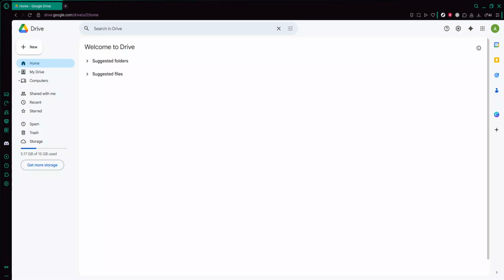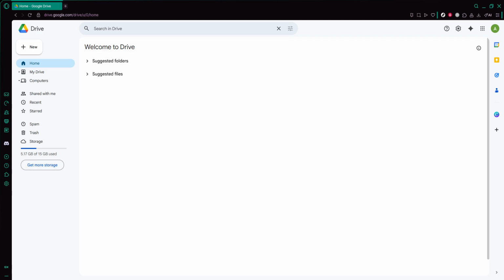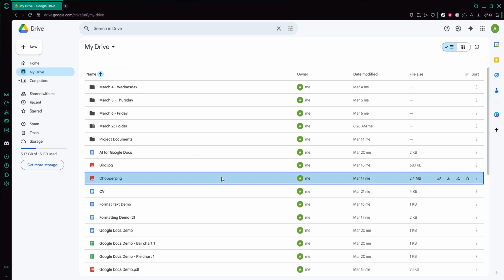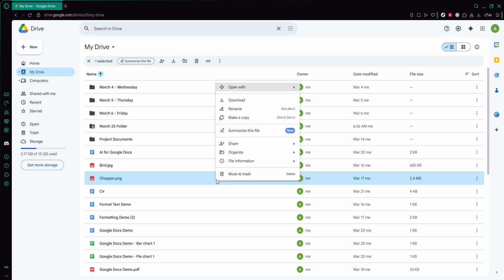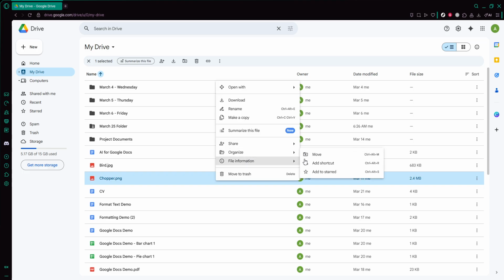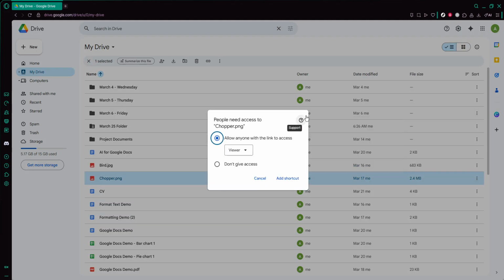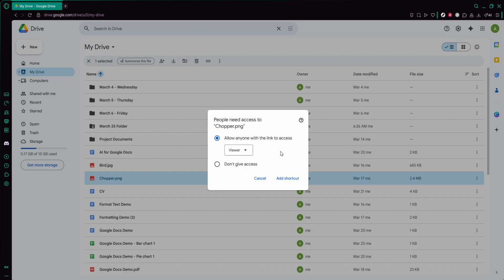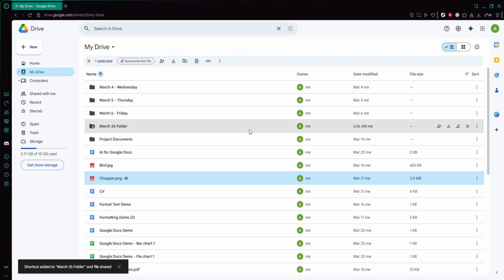How to Create Shortcut for Any File or Folder in Google Drive (Quick Guide)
In this video, we will guide you through the process of creating a shortcut for any file or folder in Google Drive. This feature can significantly enhance your organization and accessibility within the platform, allowing you to swiftly locate essential documents without navigating through multiple folders.

By the end of this tutorial, you'll be equipped with the knowledge to efficiently manage your Google Drive files. Watch till the end to learn how to streamline your workflow and improve productivity with shortcuts!